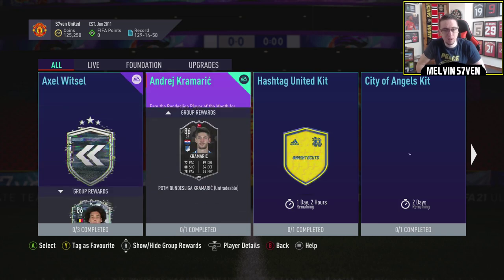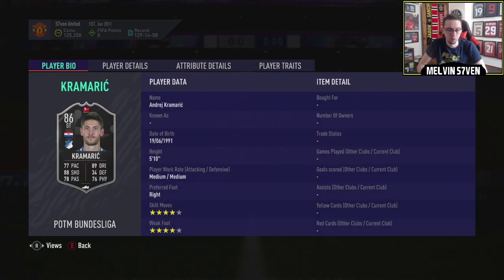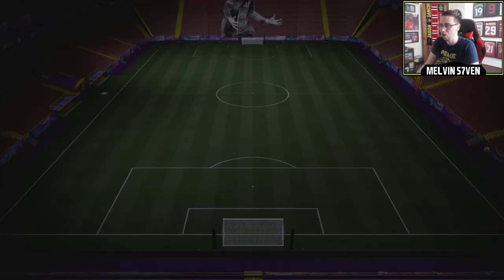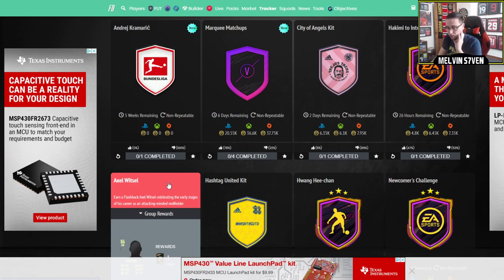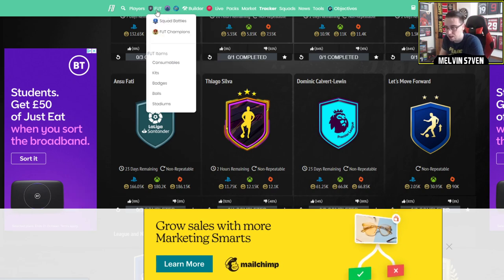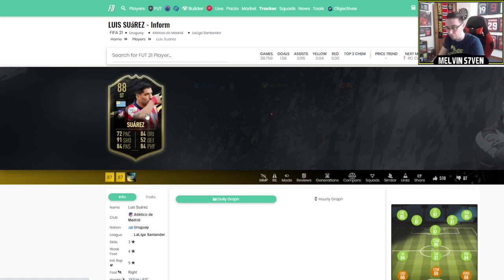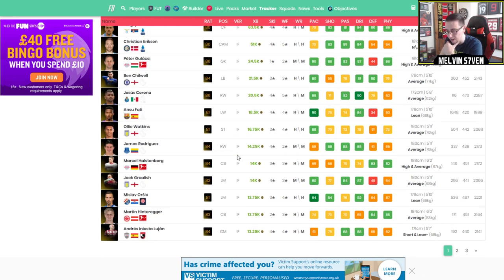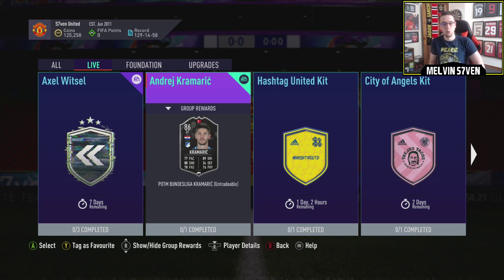ANDREJ KRAMARIC POTM (45k SPEND) - Dub or L? - Episode 9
POTM Kramaric has been released, is this a Dub or an L?

Let's Play Fifa 21 - Usually 5 PM
Dub or L? - Usually just after 6pm when EA drop new content

I also stream on Twitch. A variety of games including Fifa 21, FM21, Crash 4, FallGuys, Among Us & random games like the old Harry Potter titles or new Crash games. A mix and match really!

Friday - 3-7pm
Saturday - 3-7pm
Sunday - 3-7pm